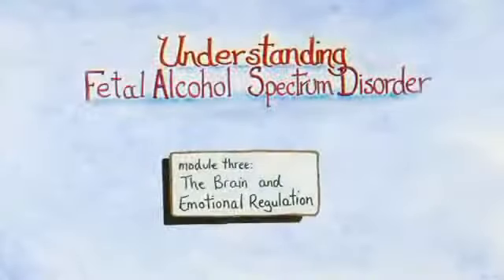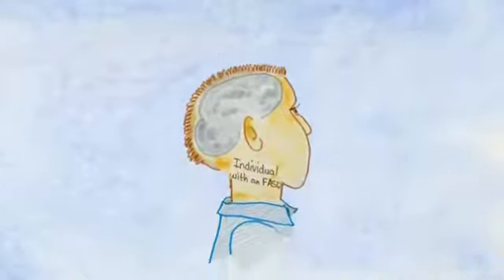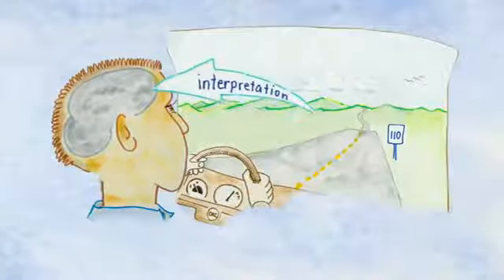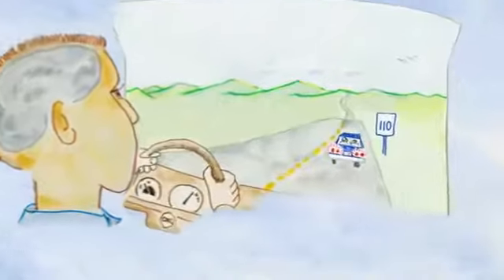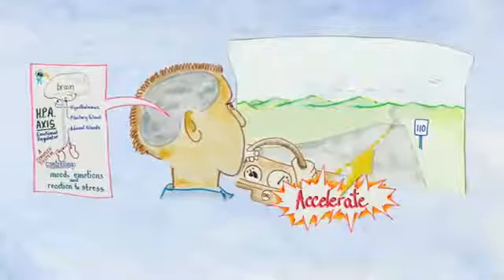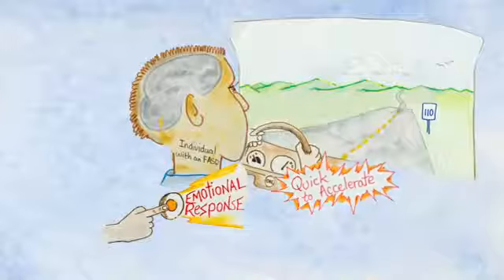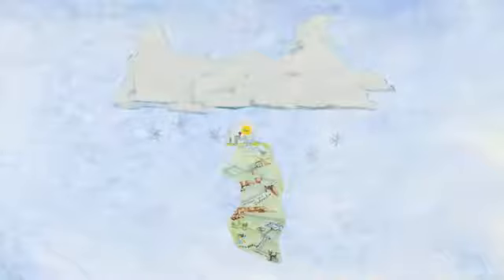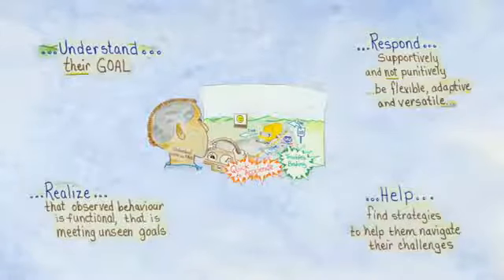MODULE 3 Supporting Students with Fetal Alcohol Spectrum Disorders FASD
A key to supporting students with Fetal Alcohol Syndrome Disorder (FASD) is having a good understanding of FASD and how individuals with FASD are impacted. This resource provides an explanation of FASD, its impact on the brain as well as explores behavioural patterns in students with FASD. Strategies for designing classroom instruction and routines to support students with FASD are also highlighted. The resource was developed by Dr. Jacqueline Pei and her colleagues, Stephanie Hayes and Alethea Heudes.

Module Three explores behavioural patterns and how prenatal exposure to alcohol impacts the brain's ability to regulate mood, emotion and reactions to stress.